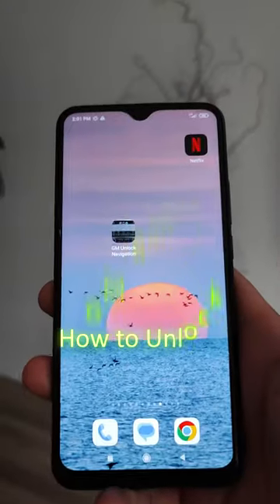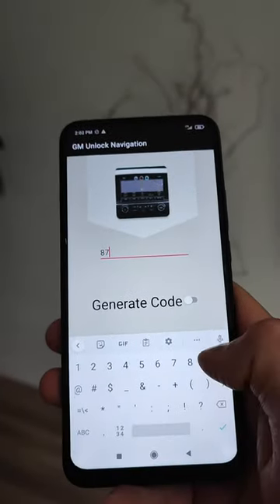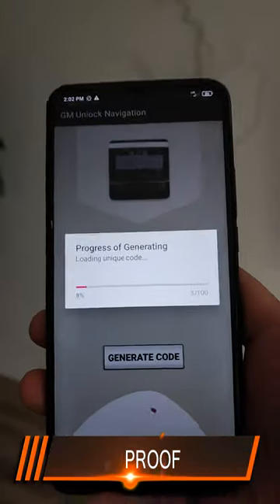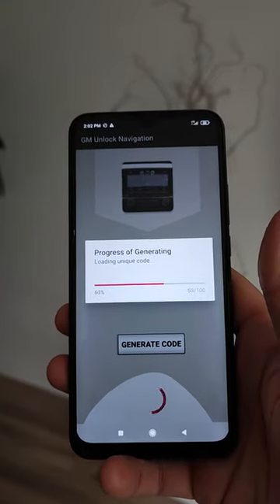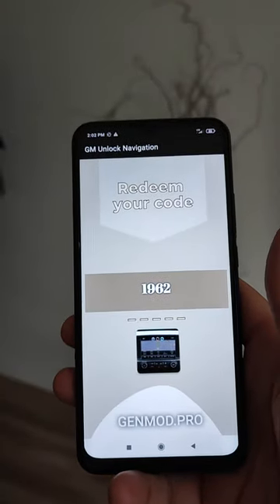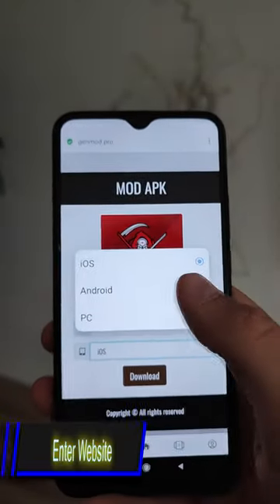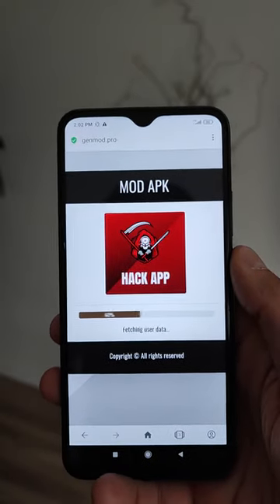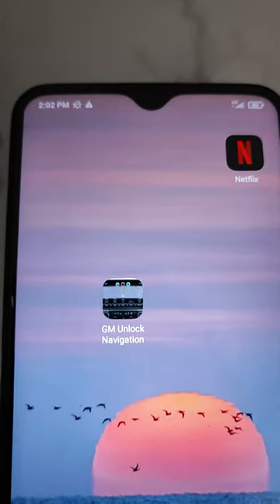How to Unlock and Fix Your GM Radio | GM Radio Unlock Guide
If you own a GM vehicle and your radio is locked or requires a code, this guide is for you. In this video, we will cover everything you need to know about GM radio unlock, including how to unlock your radio using a tool or number, how to unlock a GM theftlock radio, and how to unlock a GM navigation radio. We will also provide tips on how to fix a locked GM radio on your own and recommend a GM radio unlock service if you need further assistance. Don't let a locked radio prevent you from enjoying your favorite tunes on the road - watch this guide and unlock your GM radio today!